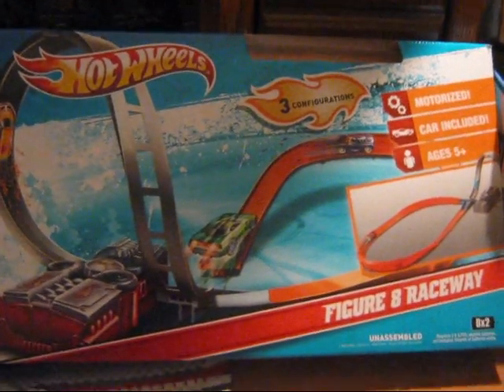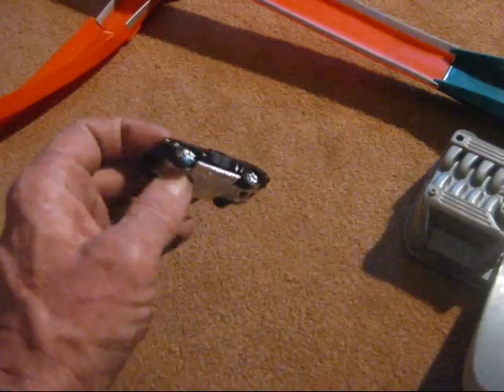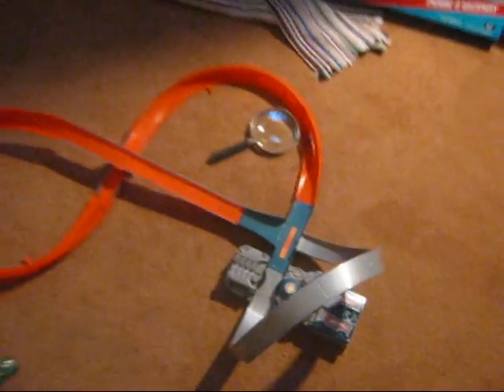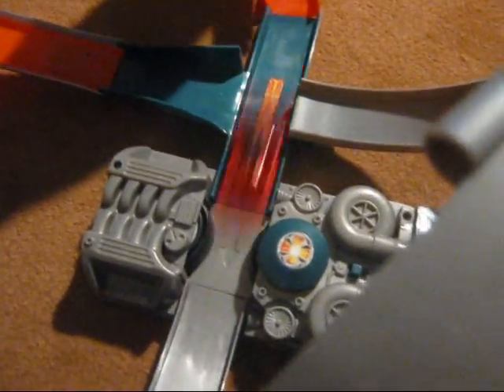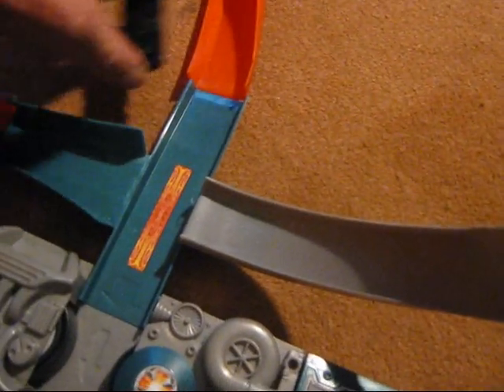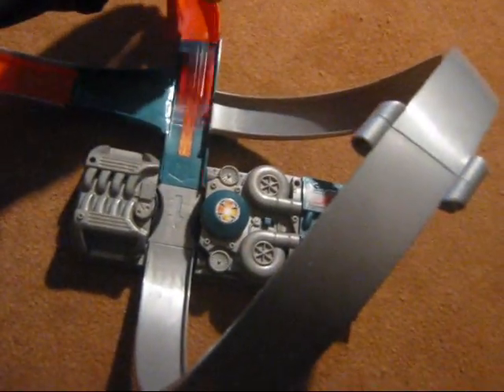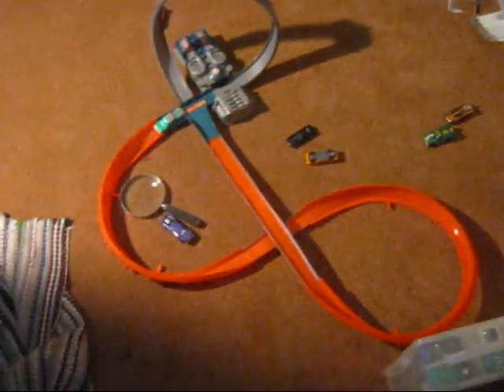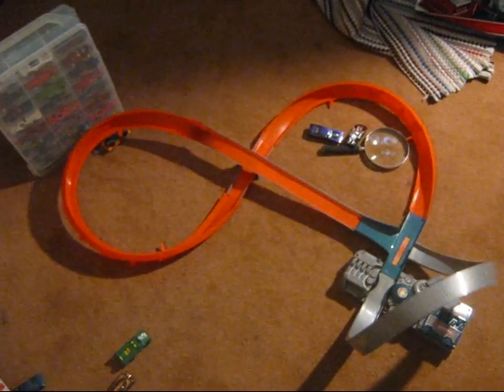figure 8 raceway test and review.wmv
bought me a figure 8 raceway and te